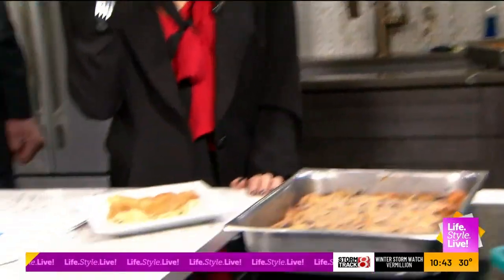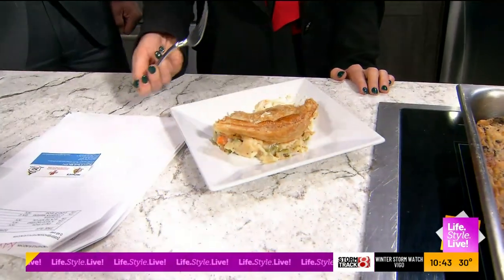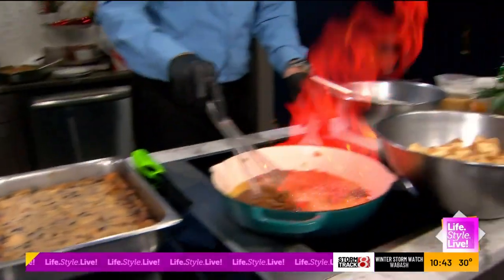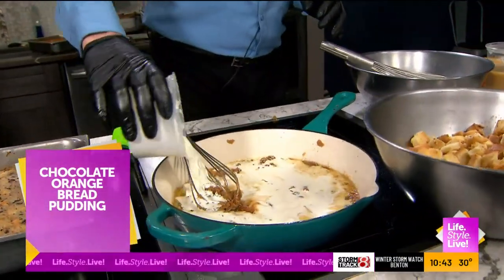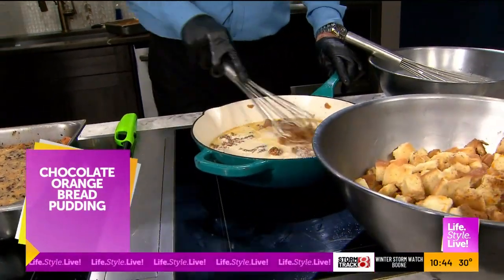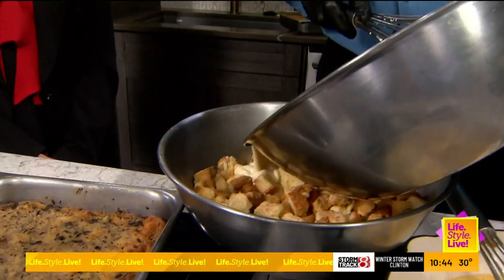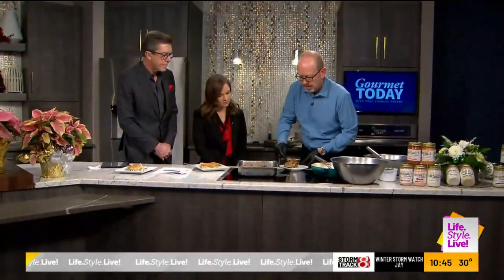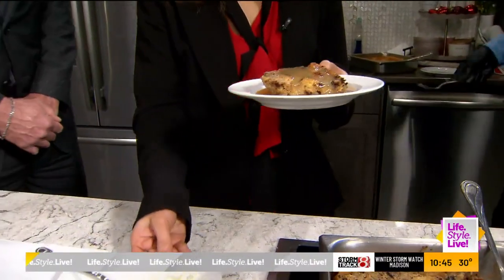Chef Charles Bryant of 'Gourmet Today' Youtube Channel pt. 2